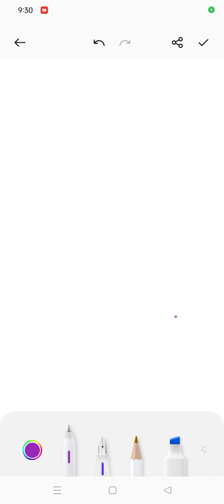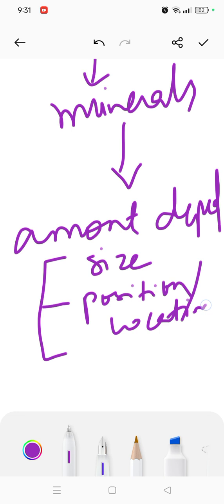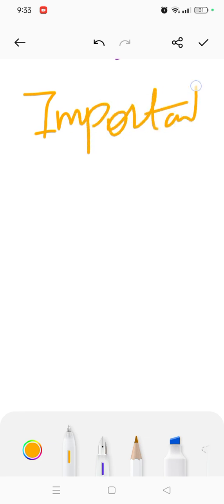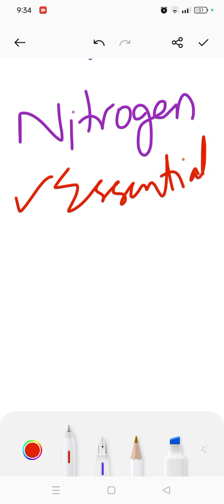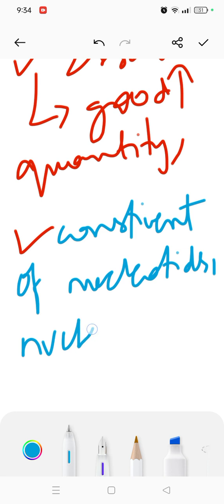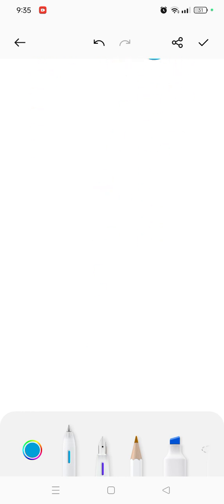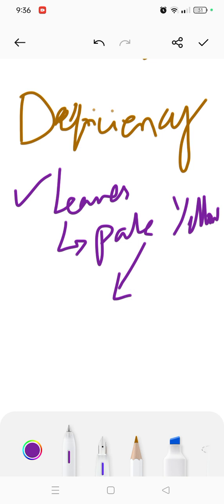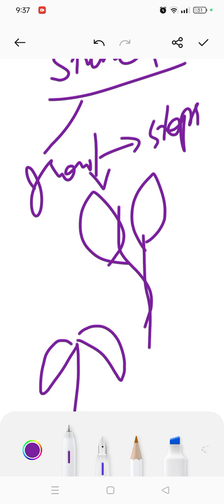Nitrogen| forms and functions in plants